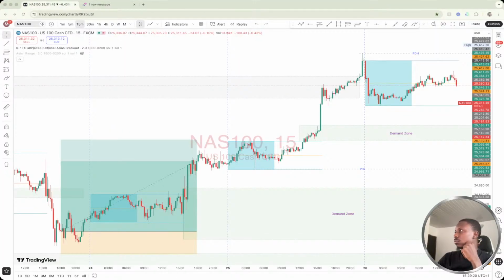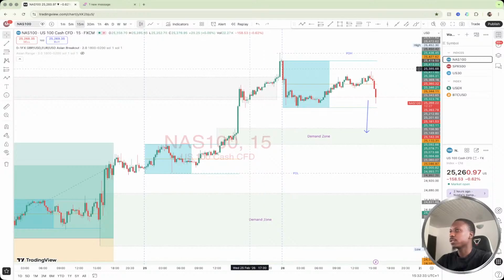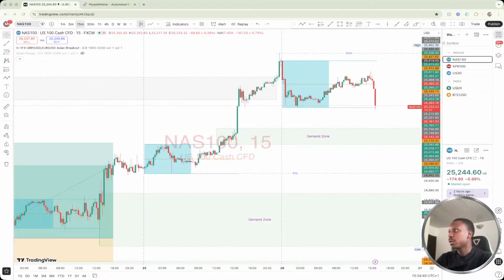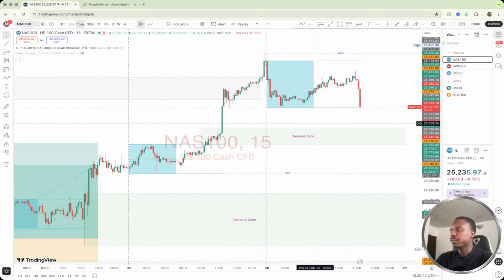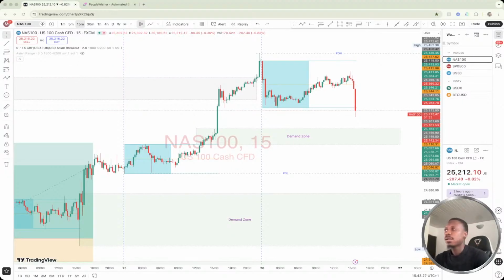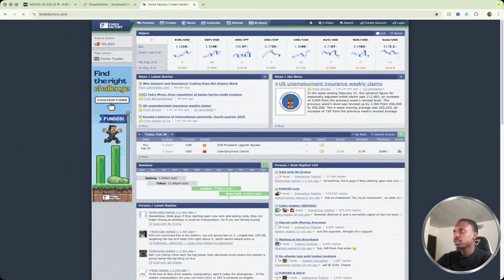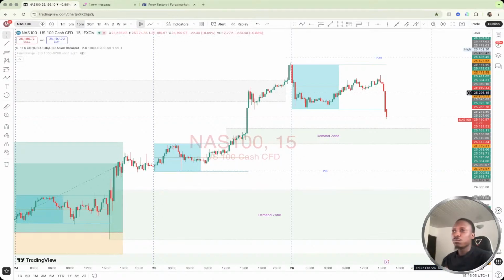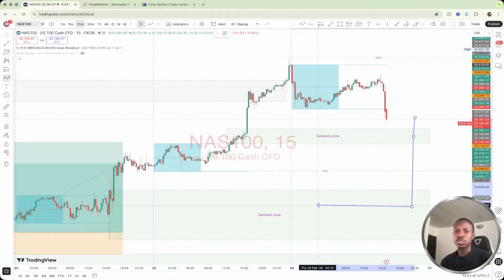$5k Challenge Day 9| Live Trading Room Feb 26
Join me live for NASDAQ analysis and trading during the London and New York sessions. Watch real-time trade ideas, market outlook, and key levels.